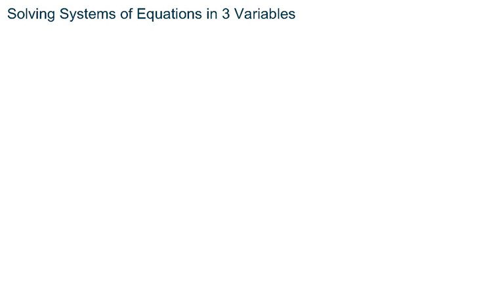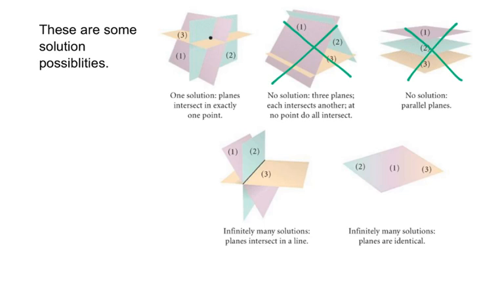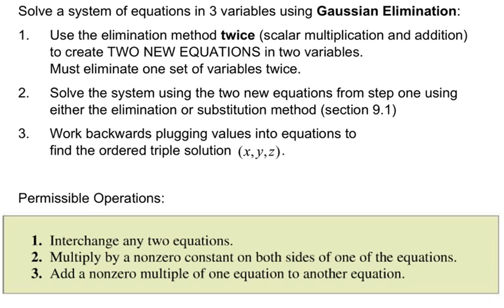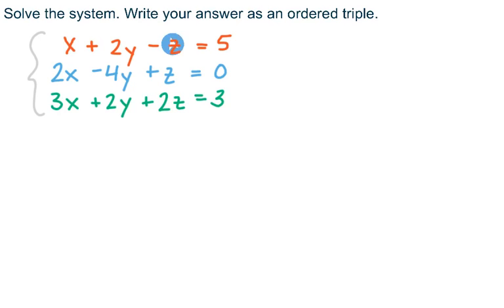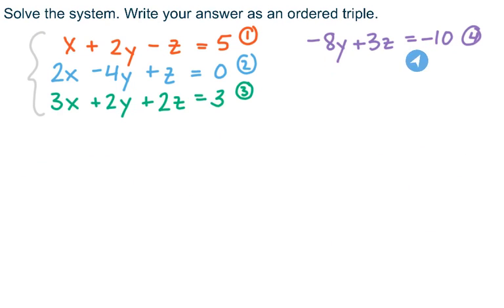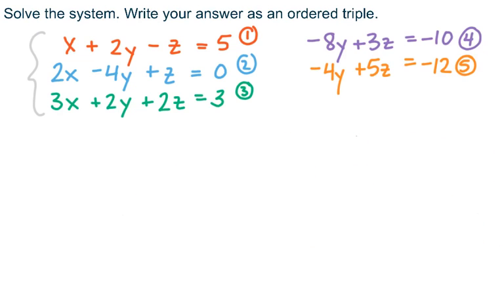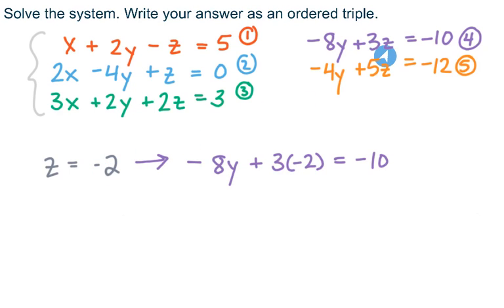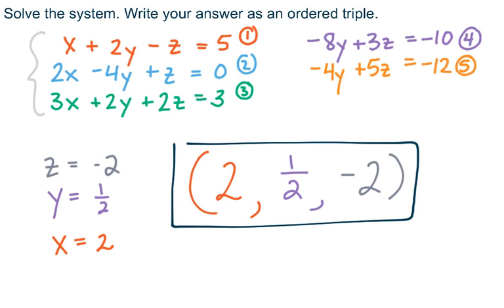171 - Unit1 - 9.2a Intro To Solving A System Of Equations In Three Variables, And One Example